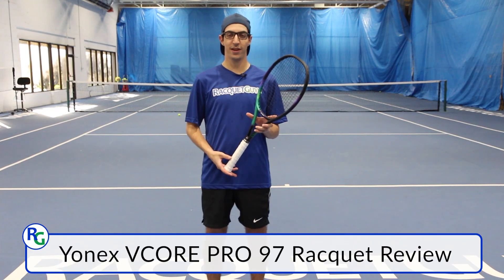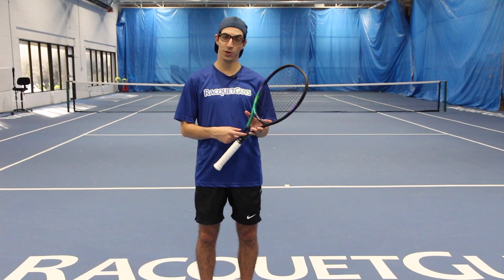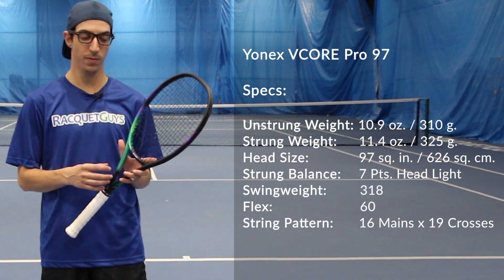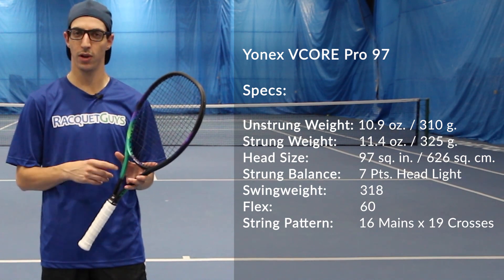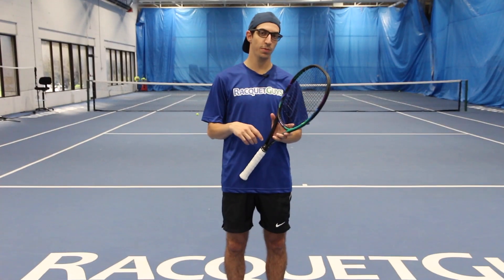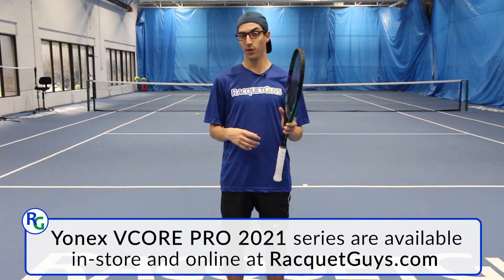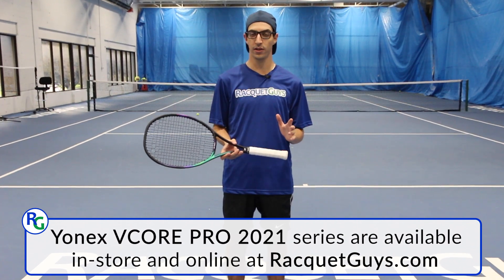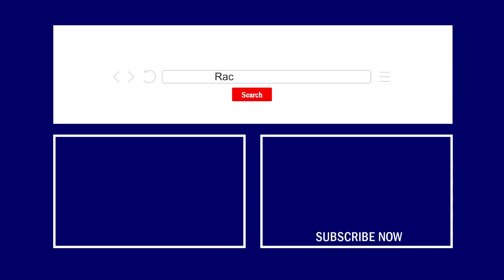Yonex VCORE 97 2021 Tennis Racquet Review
Welcome to our Yonex VCore Pro 97 2021 Review.
Take a look at what our playtesters got to say!

If you are interested in a frame like this, we have also reviewed 2 similar frames to help you compare!